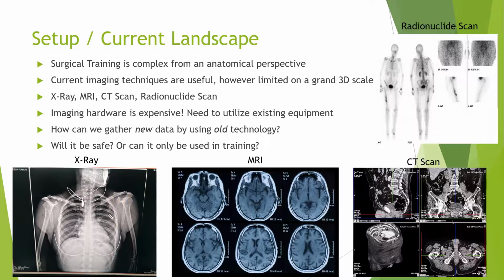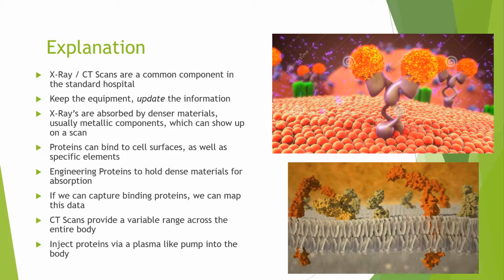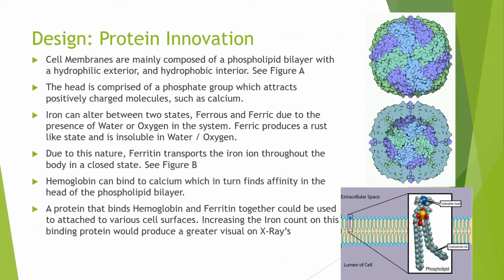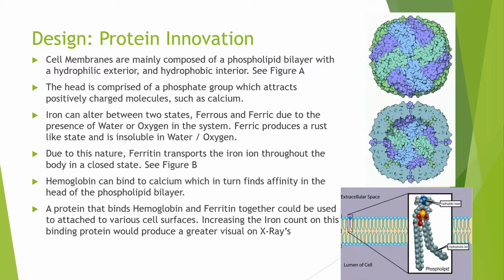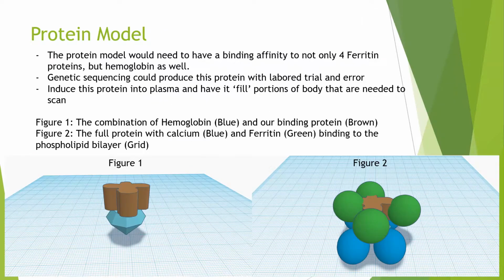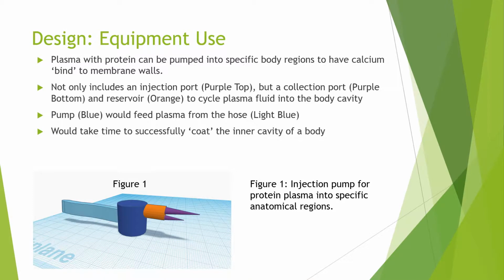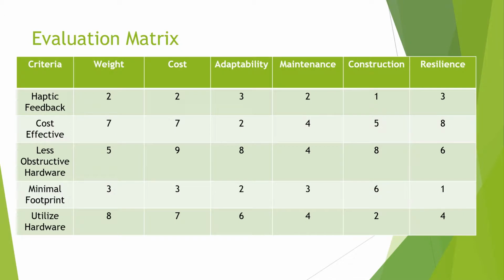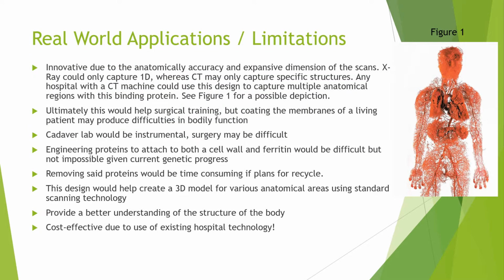NAE 4 Design Criteria and Individual Designs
Virtual Body Mapping
Creating a 3D Anatomical Representation by Utilizing Standard Medical Technology with Innovative Protein Design